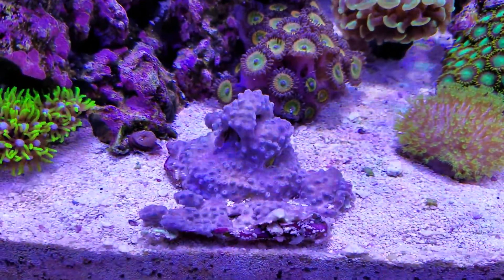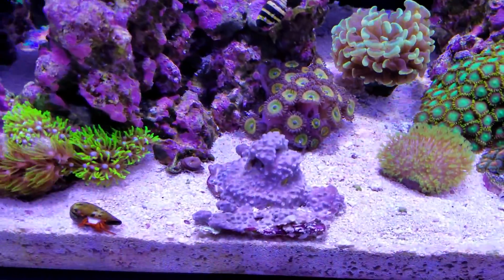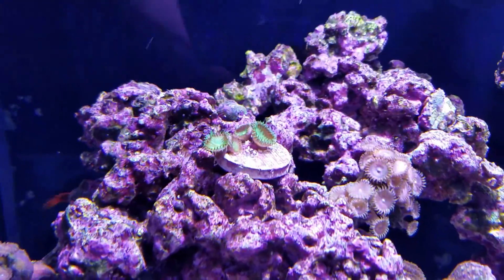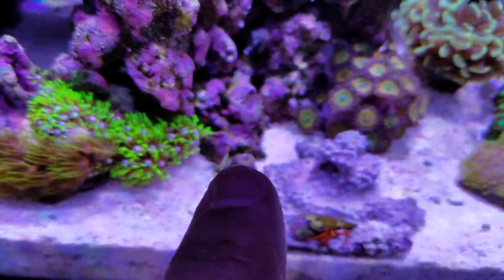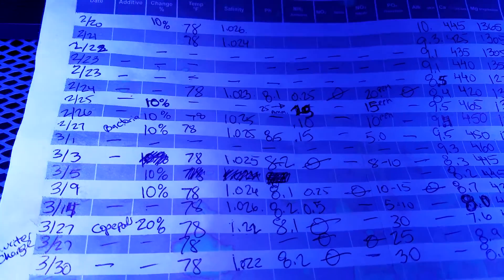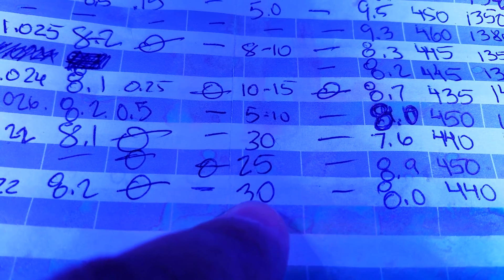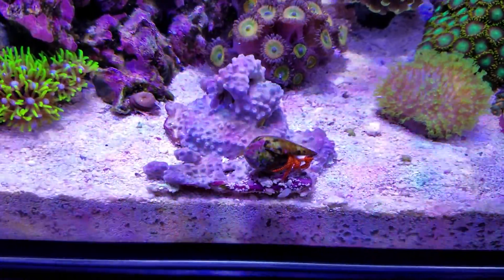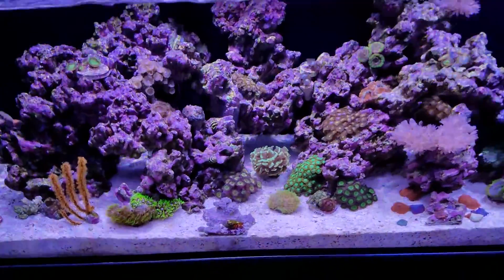will this coral sting this zoanthid?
need a little help i would like to know if these two coral's/paly's will sting each other?
& also on nopox from redsea products should i dose this daily or weekly? 1ml i started today 3/30/2016 with 1 ml my nitrates are at 30 on the api test kit water change was done 3 days prior to testing